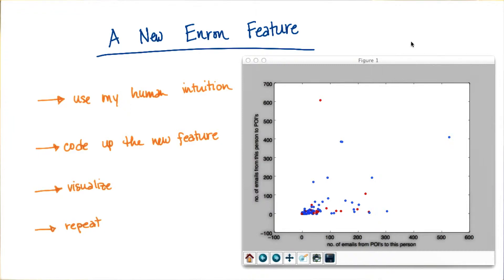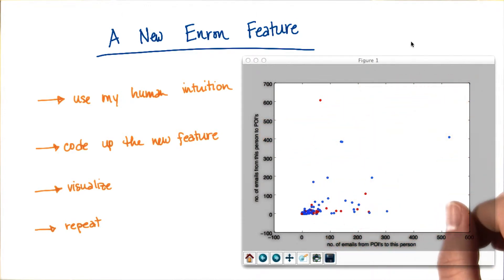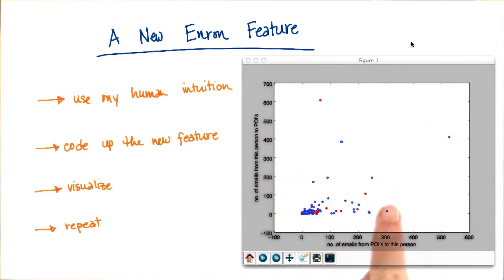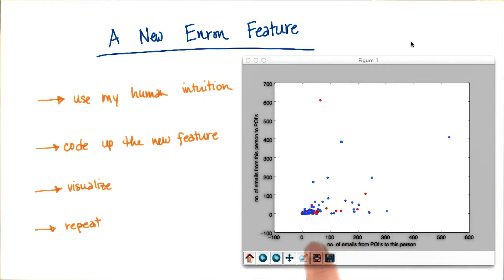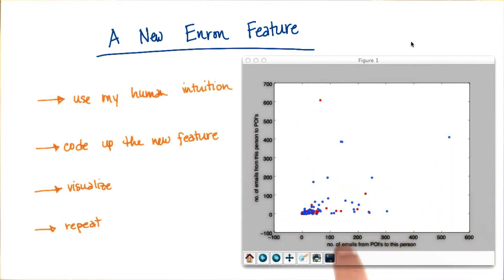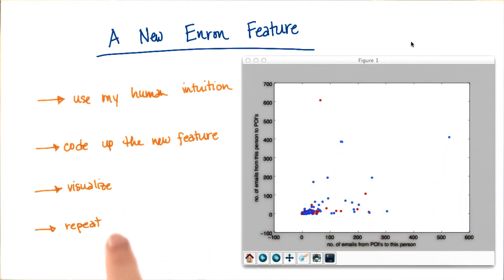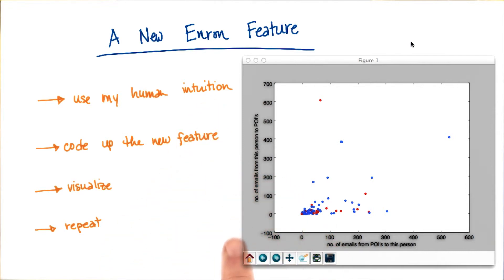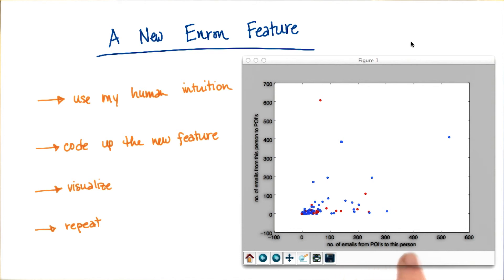New Enron Feature Solution - Intro to Machine Learning